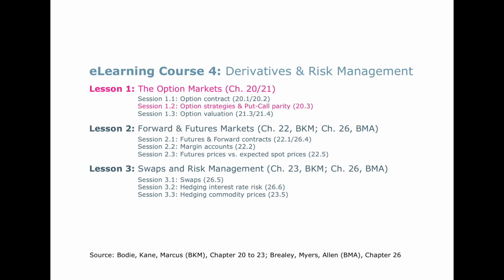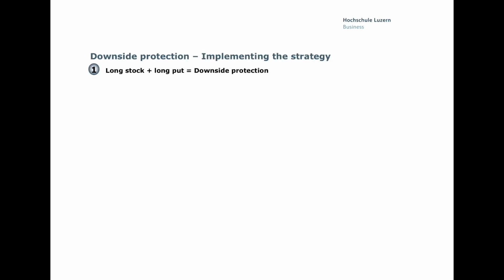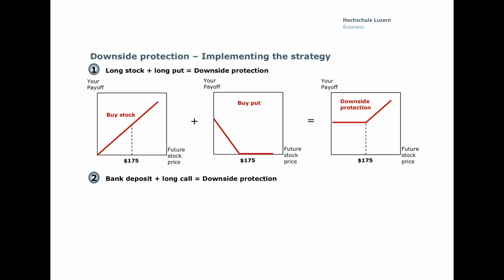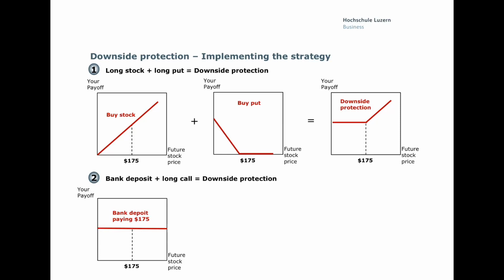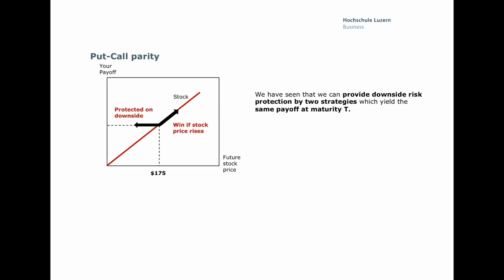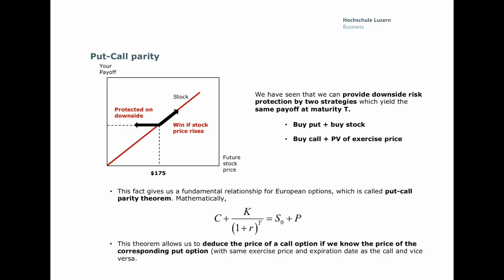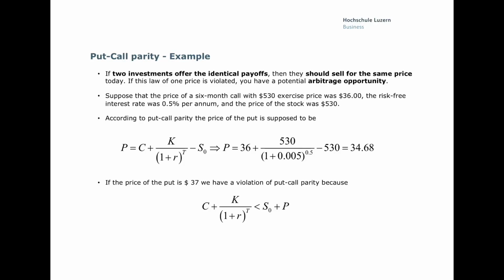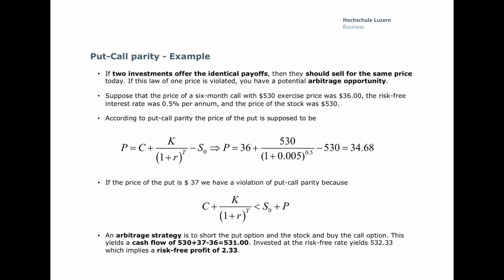Course 4 Lesson 1 Session 2